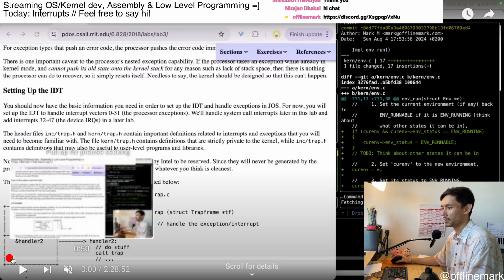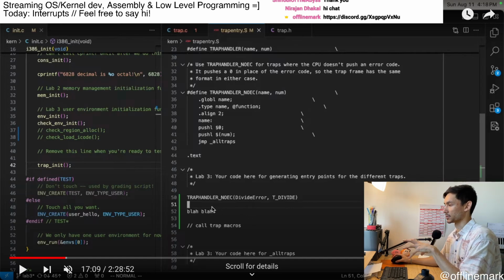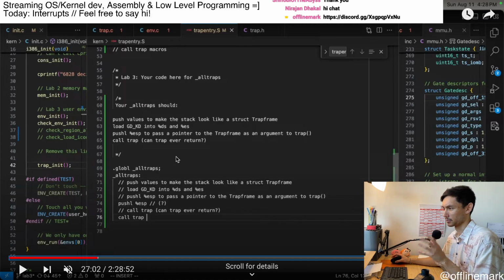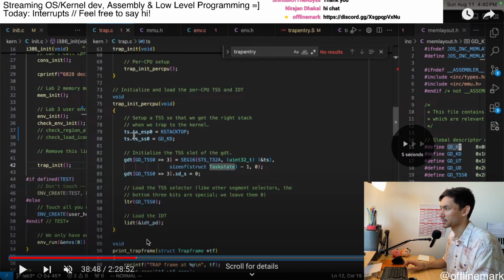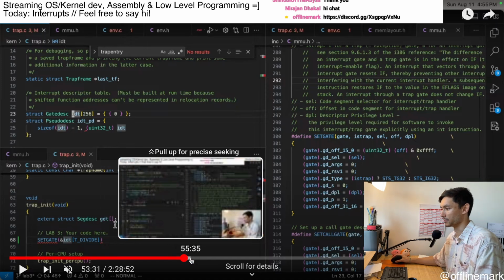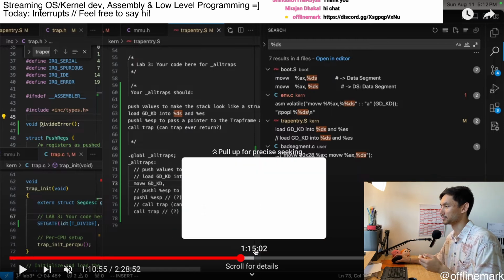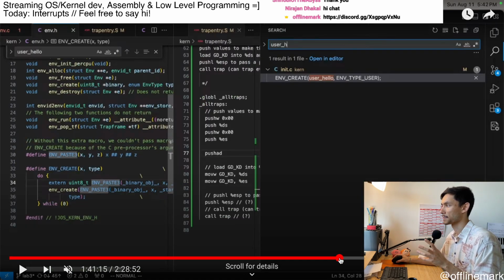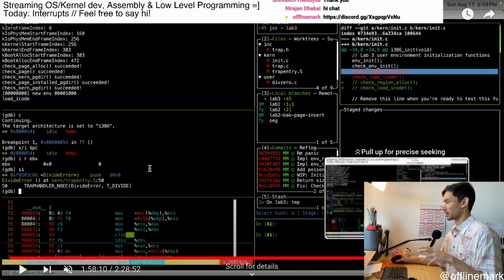kernel hacking until i'm elite (week 28)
0:00 start